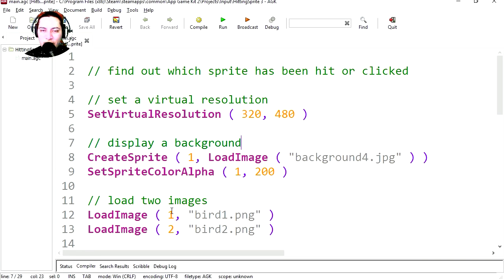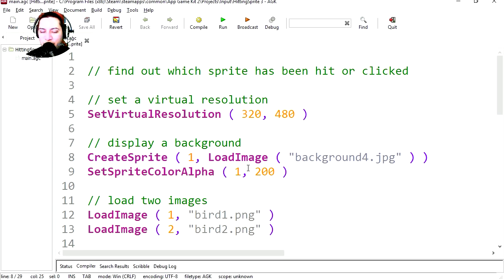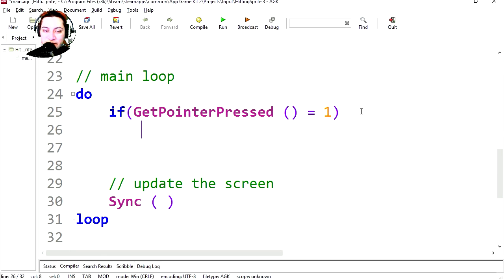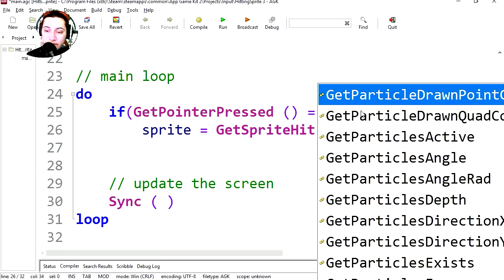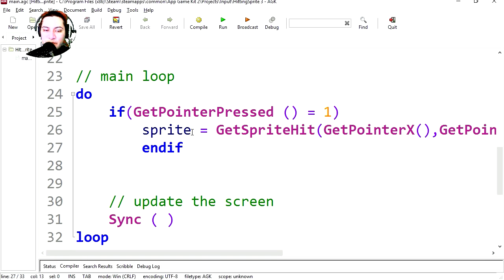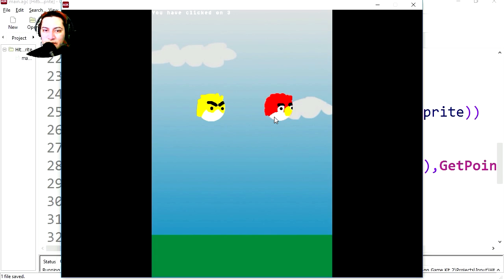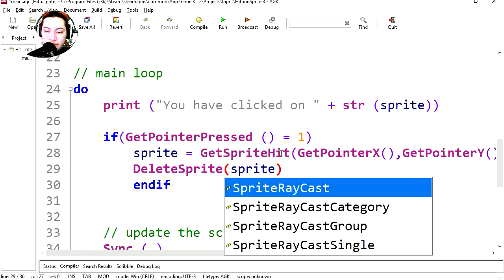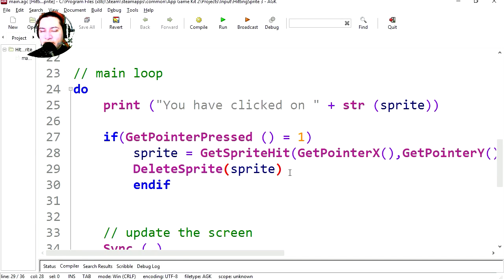DESTROY ON CLICK TUTORIAL - APP GAME KIT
AKG2 Tap to destroy - On Sprite Collision

// find out which sprite has been hit or clicked

// set a virtual resolution
SetVirtualResolution ( 320, 480 )

// display a background
CreateSprite ( 1, LoadImage ( "background4.jpg" ) )
SetSpriteColorAlpha ( 1, 200 )

// load two images
LoadImage ( 1, "bird1.png" )
LoadImage ( 2, "bird2.png" )

// create sprites using image
CreateSprite ( 2, 1 )
CreateSprite ( 3, 2 )

// set their positions
SetSpritePosition ( 2, 80,150  )
SetSpritePosition ( 3, 200, 150 )

// main loop
do

    // update the screen
    Sync ( )
loop

AGK2 Box2d - App Game Kit 2
Steam